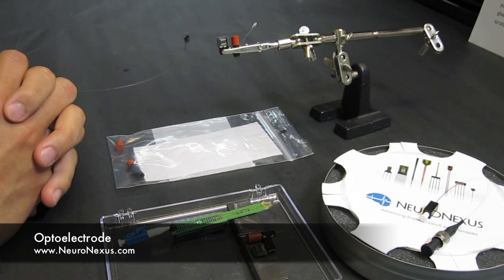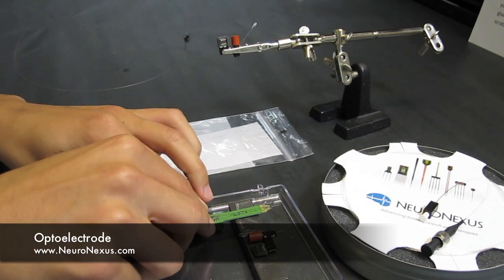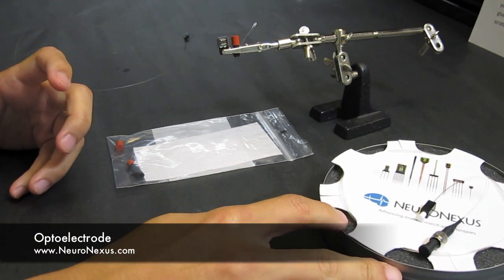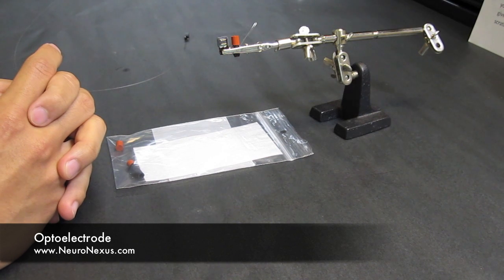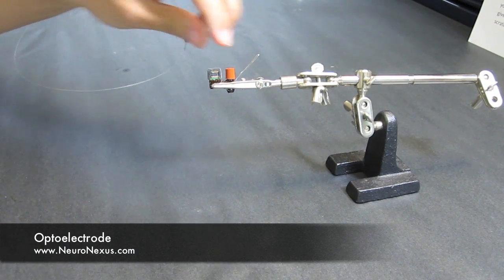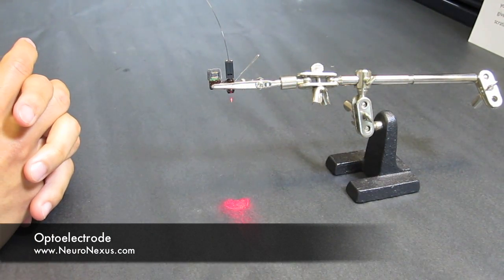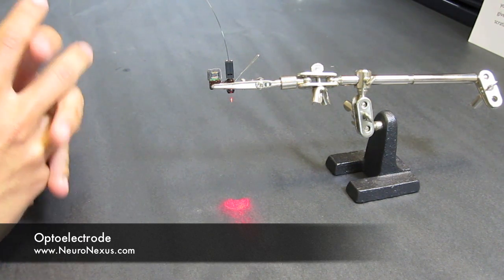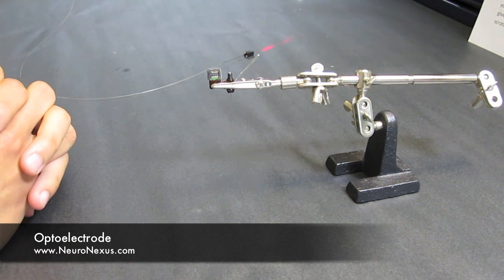Using a NeuroNexus optoelectrode (2010 version)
Technical primer on our optoelectrode products. Helpful for new users and potential users.